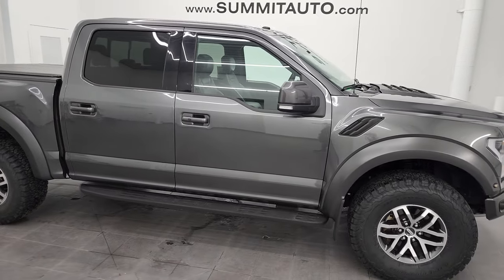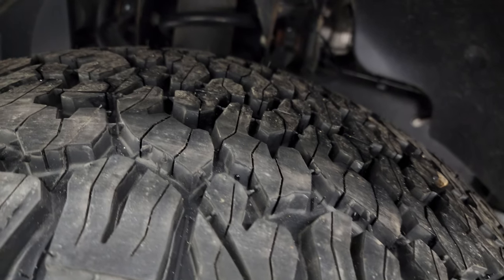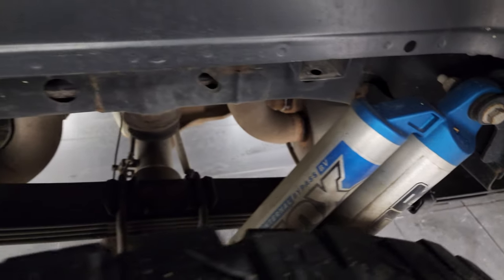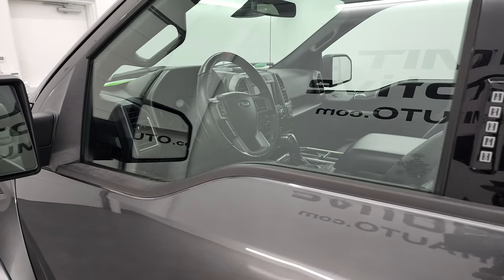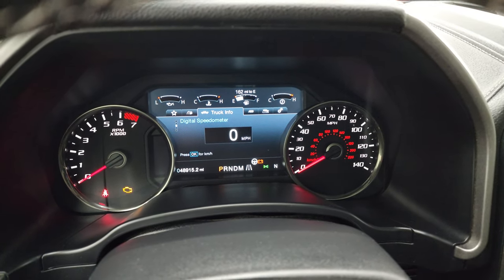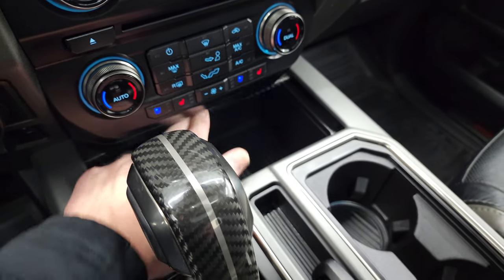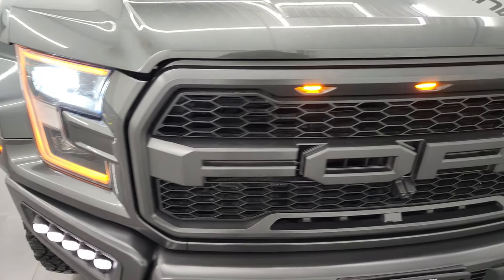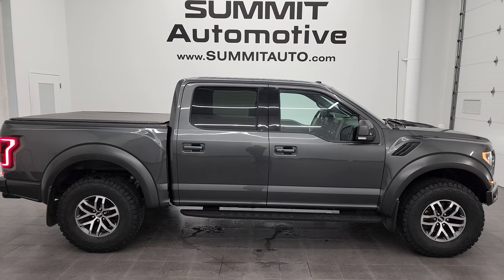2018 FORD F150 RAPTOR CREW SHORT MAGNETIC GRAY NAV PANO 4K WALKAROUND 13218ZA SOLD!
This 2018 FORD F150 SUPERCREW SHORTBOX RAPTOR PACKAGE WITH NAVIGATION AND PANO ROOF IN MAGNETIC GRAY METALLIC FOR SALE IN FOND DU LAC OSHKOSH WISCONSIN 54935 is the vehicle we did walk around review of today.

Thank you for checking out this video of this 2018 FORD F150 SUPERCREW SHORTBOX RAPTOR PACKAGE WITH NAVIGATION AND PANO ROOF IN MAGNETIC GRAY METALLIC FOR SALE IN FOND DU LAC OSHKOSH WISCONSIN 54935

STOCK: 13218ZA
PRICE: $55,991
MILES: 48,825
MAKE: FORD
MODEL: F150 RAPTOR
VIN: 1FTFW1RG4JFD37560
LOCATION: FOND DU LAC OSHKOSH WISCONSIN, 54937 TRUCKS ON 41

CLEAN TITLE HISTORY! CLEAN CARFAX! 3.5 Liter DOHC Ecoboost Turbocharged V6 Engine, 450 Horsepower, Full Four Door Crew Cab, Short Box 5 1/2 Foot Shortbox, Raptor Luxury Package, 10 Speed Automatic Transmission, Automatic Transmission Center Console Shifter, Turn Dial 4x4 Four Wheel Drive 4WD, Black Leather Seats with Raptor Embossed Backrests, Non Smoker, Dual Power Air Conditioned Ventilated and Heated Seats, Bucket Seats, Memory Driver's Seat, 2nd Row Heated Seats, Factory GPS Navigation System, Power Panoramic Vista Roof Sunroof Moonroof Sun Roof Moon Roof, Reverse Backup Camera Rearview Camera, Dual Rear Exhaust, 360-Degree Surround View Camera System, Adaptive Speed Control Cruise Control, Blind Spot Monitoring with Rear Cross-Path Detection, Forward Collision Warning System, Lane Departure Warning with Lane Keep Assist, Start / Stop Technology Start/Stop, Truxedo Soft Rollup Tonneau Cover, Full Towing Package with Receiver Trailer Hitch, Wiring and Transmission Cooler Tow Package, 6 Upfitter Switches, Factory Brake Controller, Pro Trailer Backup Assist System, 7050 GVWR, LED Side Lights, Heated Power Mirrors with Blindspot Indicators, Power Fold in Power Mirrors with Built-in Directional Signals, Advancetrac with Roll Stability Control Traction Control, HDC Hill Decent Control, 4.10 Gears with Limited Slip Differential, BF Goodrich All Terrain LT315/70 R17 Tires, Spray-in Bedliner, Bedrail Covers, Factory Cast Aluminum Running Boards with Protective Coating, LED Bed Lighting, LED Fog Lights, LED Headlights, LED Tail Lamps, Securicode Driver Side Doorcode Keyless Entry, Easy Fuel Capless Fuel Fill, Locking Tailgate, Power Drop Down Tailgate, Tailgate Step Assist Manstep, Fender Flares, Side Box Tie-downs, AM / FM Radio Tuner, Sirius/XM Satellite Radio Capabilities Sirius / XM, Sync 8" Touchcreen Radio, CD Player, B&O Premium Sound System, Microsoft SYNC System with Bluetooth, Hands-Free Audio System Blue Tooth, Android Auto Compatible, Apple Car Play Compatible, Factory Subwoofer, USB Jack Portable Audio Connection, Intelligent Access with Push Button Start, Keyless Entry with Factory Remote Start, Power Sliding Rear Window Rear Window Defroster, Adjustable Height Seatbelts, Driver and Passenger Front Air Bags, L.A.T.C.H. Child Safety System, Side Curtain Air Bags SRS Safety Restraint System, Black Leather wrapped Steering Wheel with Molten Orange Center Stripe, Thumb Pads, and Multi-Function Capabilities, Homelink System with Three Programmable Buttons for Garage Doors, Lighting Systems & Security Systems, Compass, Outside Temperature Display and Mileage Display, Dual Multi-Zone Climate Control , Power Adjustable Pedals, Factory SVT All Weather Flormats, Ambient Color Change Lighting, Carbon Fiber Dash And Door Trim, Air Conditioning AC, Cruise Control, Power Locks, Power Windows, Automatic Headlights Autolamp, Tilt/Telescope Steering Wheel, 5 Year / 60,000 Mile Remaining Powertrain Factory Warranty, Whichever comes first, Magnetic Metallic Gray, CLEAN AUTOCHECK! Very very clean inside and out! This is one of the sharpest 2018 Ford F150 Super crewcab shortbox 1/2 ton trucks on our lot! Make your move before this super clean 4wd is gone!

STOCK: 13218ZA
PRICE: $55,991
MILES: 48,825
MAKE: FORD
MODEL: F150 RAPTOR
VIN: 1FTFW1RG4JFD37560